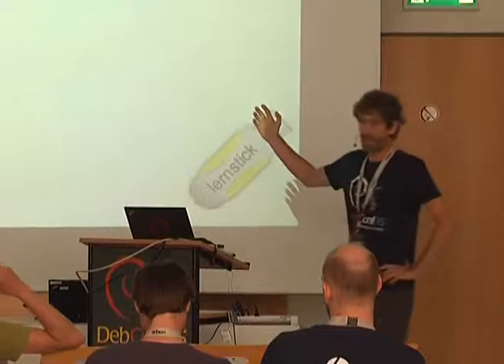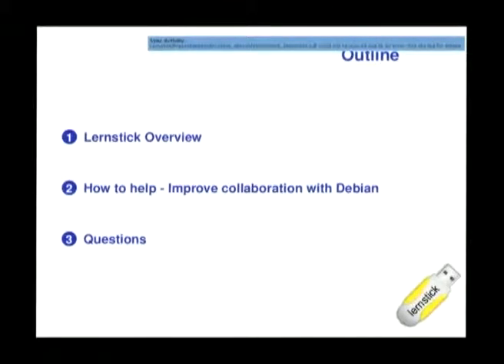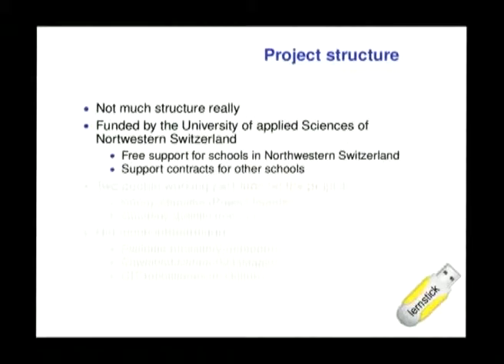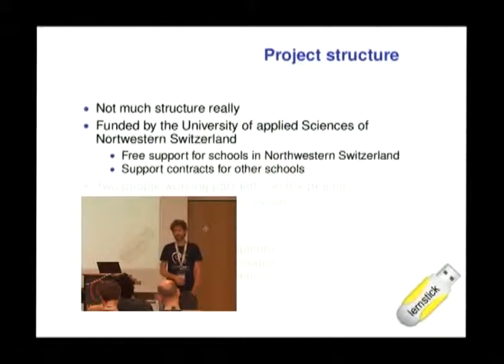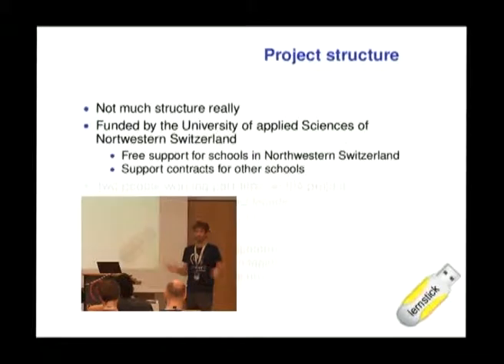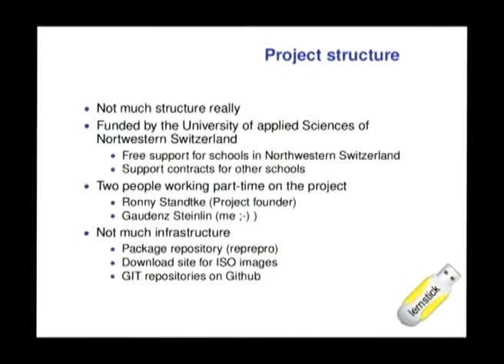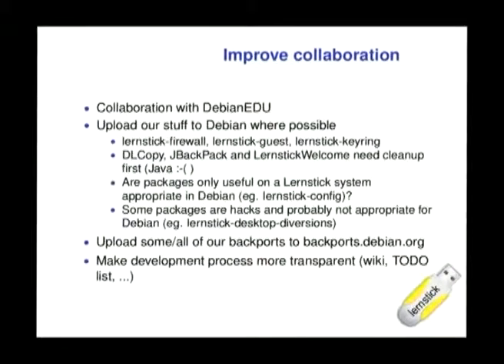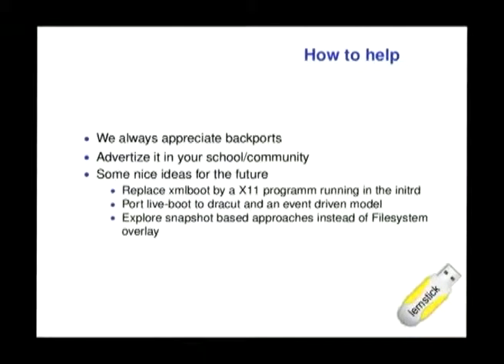Lernstick - A Debian derivative for Schools in Switzerland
by Gaudenz Steinlin

The "Lernstick" is a Debian derivative built with Debian Live for Schools in Switzerland. It exists in two variants. The original variant is intended as a mobile learning environment on an USB stick. Students can carry their personal computing environment in their pocket thanks to a Live system installed on the stick. The second variant is called "Lernstick exam environment" and is a stripped down version for "Bring your own device" exams. This version provides a restricted environment for exams which can be carried out using the students own computers without compromising the integrity of the exam.
The goal of this talk is to give an overview of the Lernstick system and to show how it leverages Debian and Debian Live to provide a Linux distribution targeted at schools. I will also talk about further collaboration possibilities with Debian (eg. Debian EDU/Soklelinux, Debian Blends). While the Lernstick project has always been Free Software we have only just begun to make the project more accessible to outside contributors. We would like to encourage more contributions in the future.
The Lernstick distribution is developed by a unit of the University of Applied Sciences of Northwestern Switzerland. I work part time as a freelancer on the technical implementation of the Lernstick.

Room: Berlin/London
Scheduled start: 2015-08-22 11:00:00